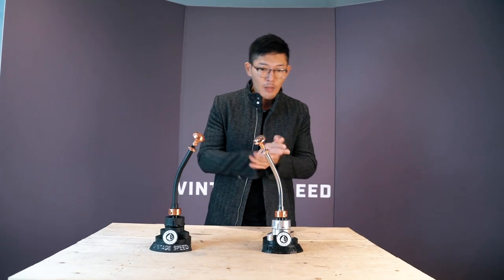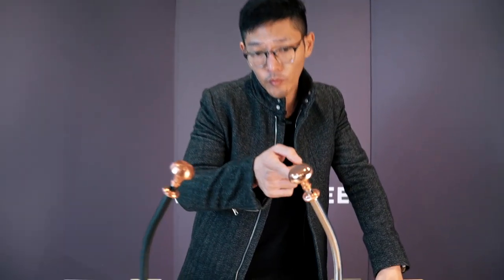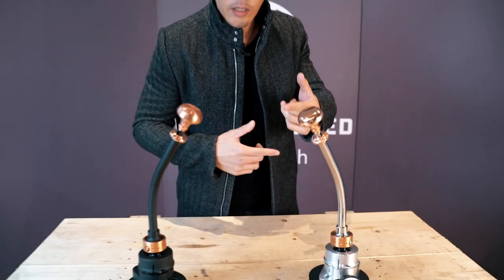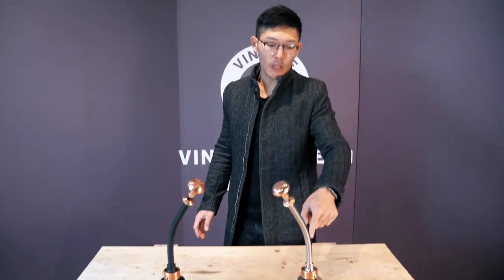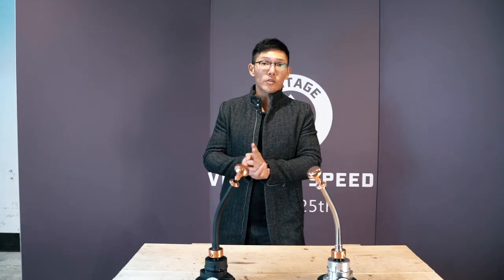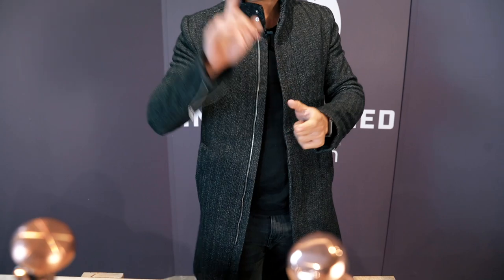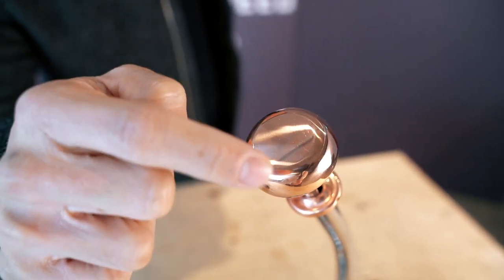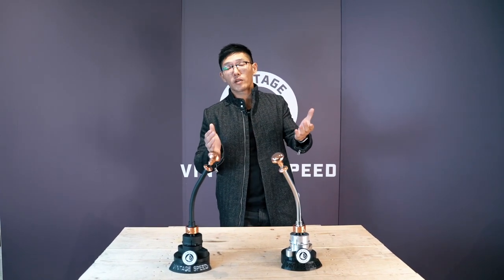Daily Update 11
The "ONI" up close.
to pre order.